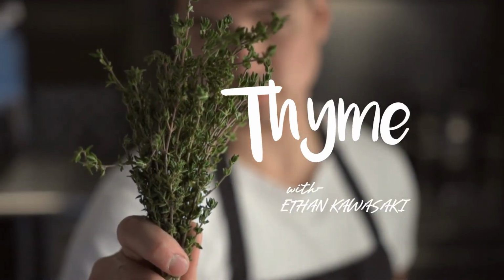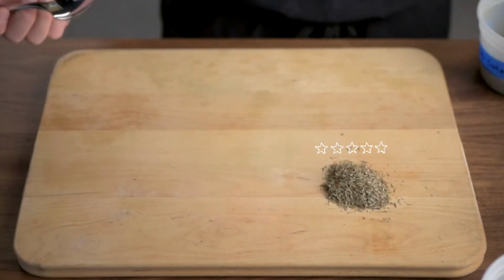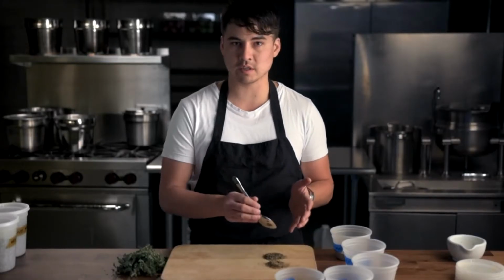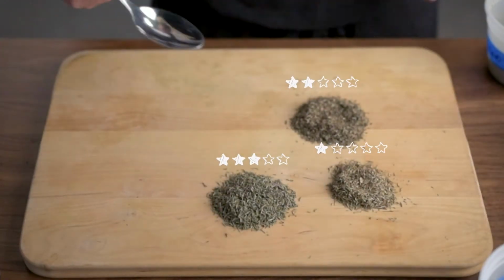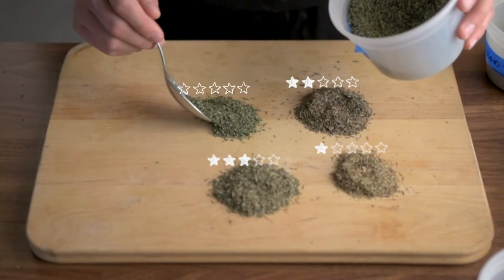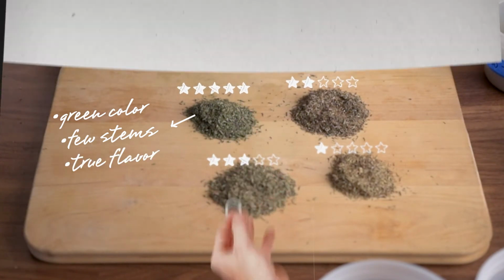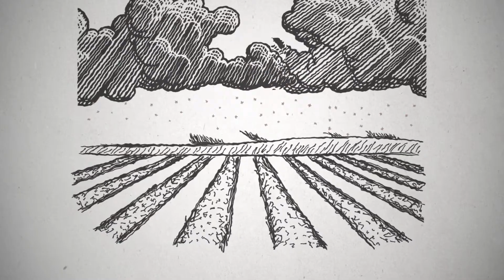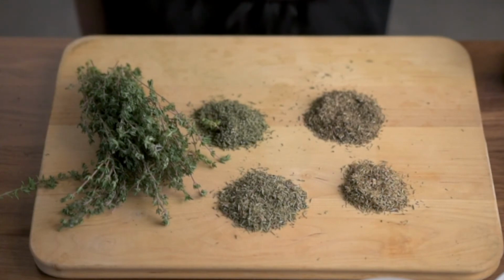Spice Blends: Thyme | Cafe Zupas